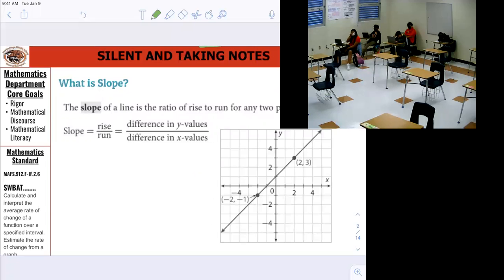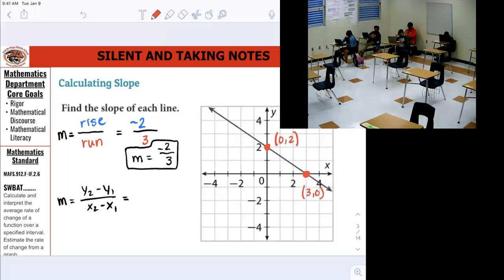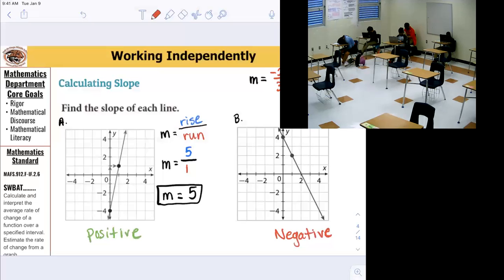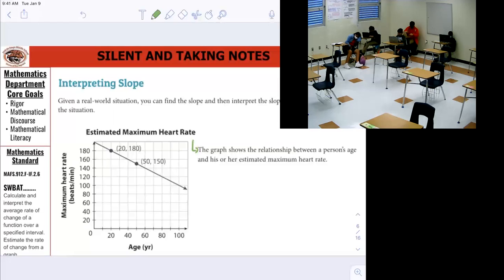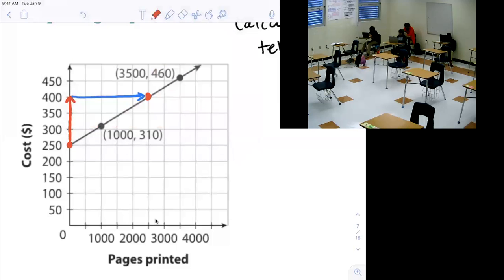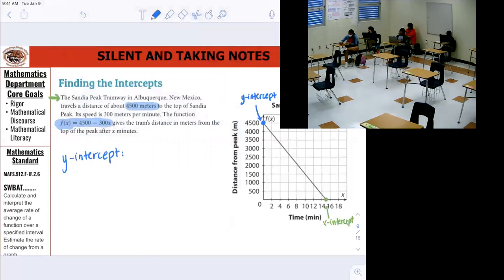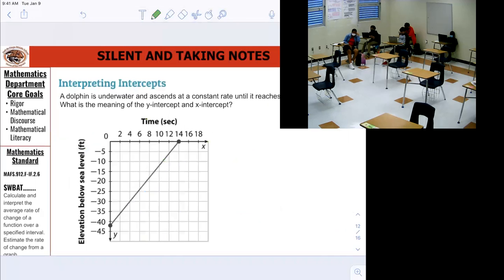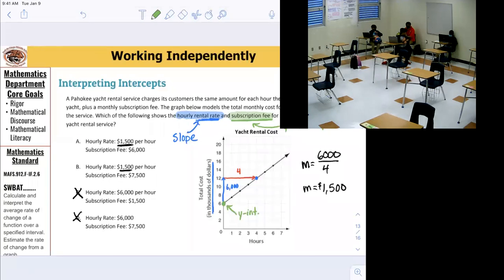October 20th: Interpreting Slope and Intercepts